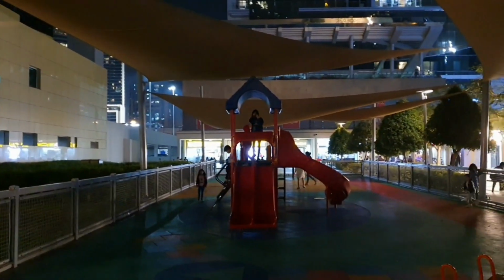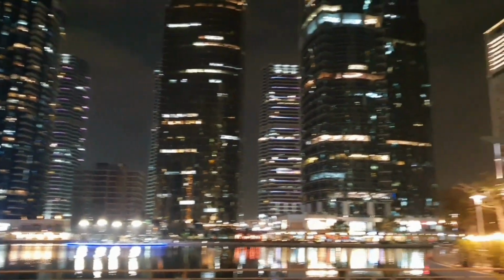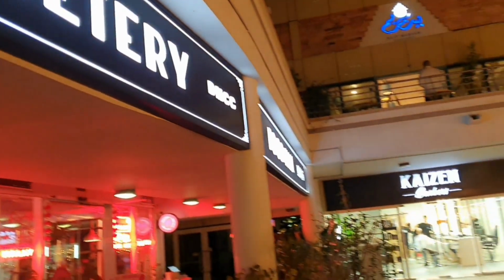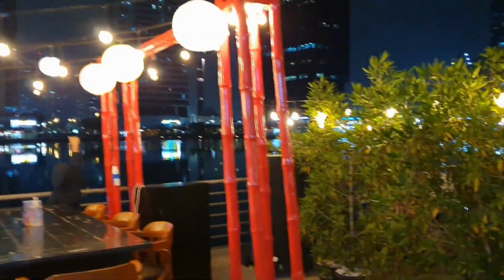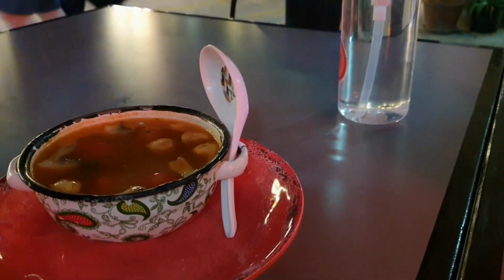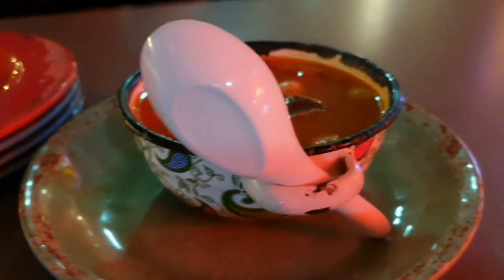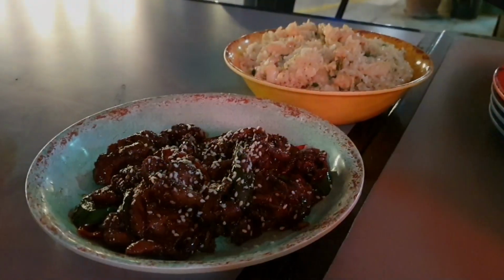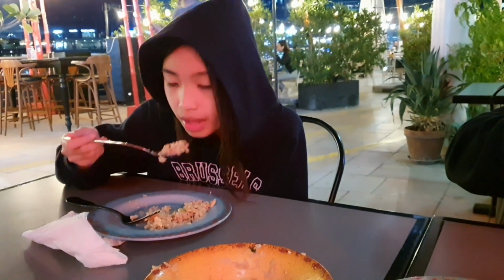Streetery Food Hall at Jumeirah Lake Towers